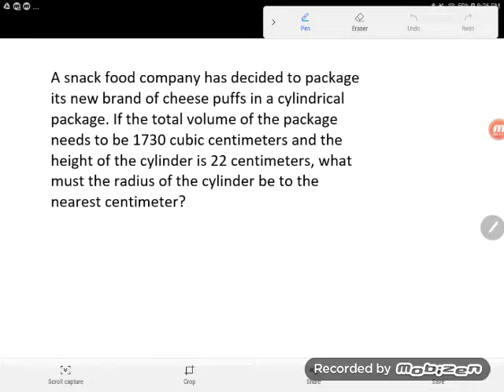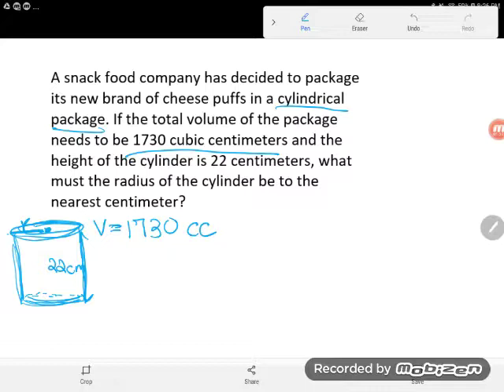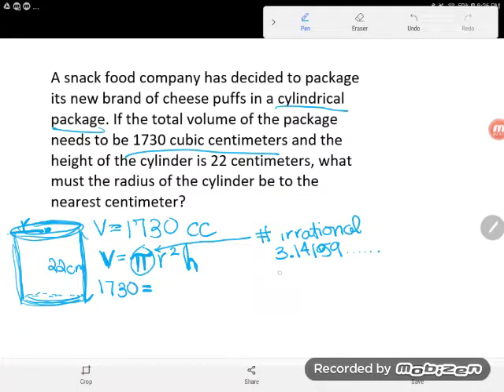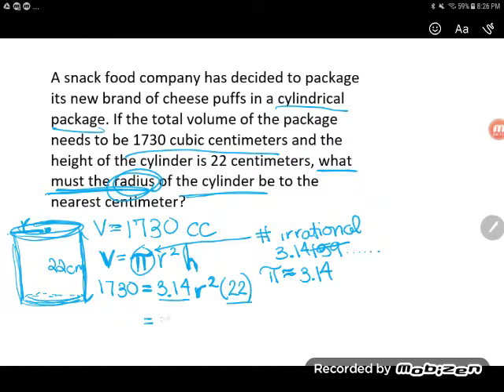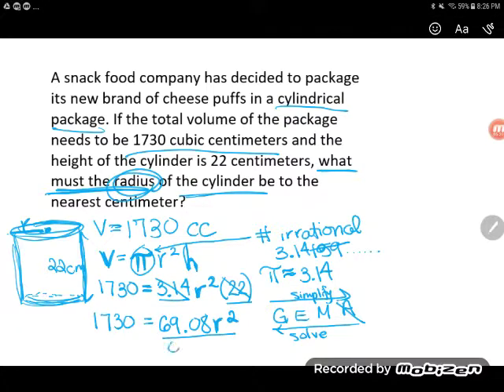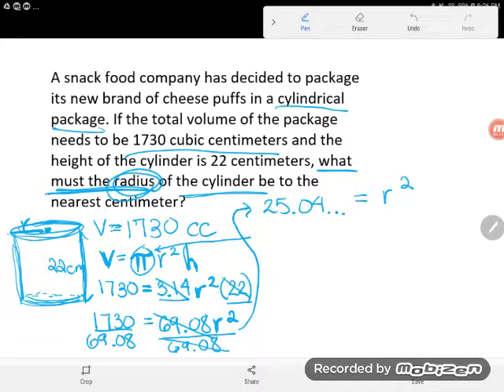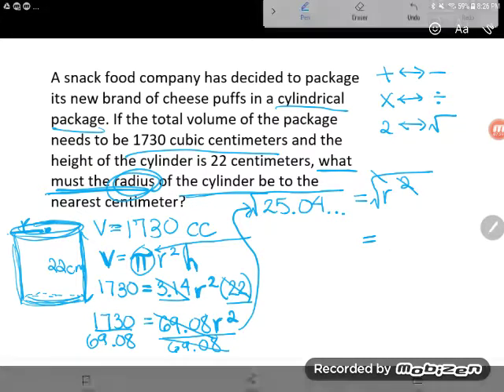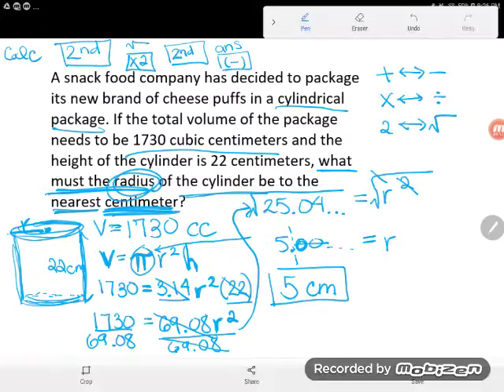GED® Math: Find Radius Given Volume of Cylinder (1.5, Exp, #16)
Algebra Essentials, Lesson 5: Solving with Formulas, Experienced Level, #16

The GED® test loved to take geometry word problems one step further by  giving you the volume, area, or perimeter, and making you use the formula to solve for a missing dimension. In this typical GED® style word problem Kate uses her formula sheet, her TI30-XS calculator, and her algebra skills to find the missing radius of a cylinder when given its volume.